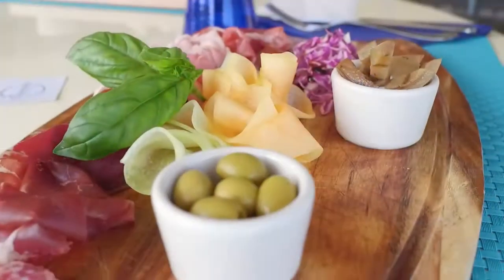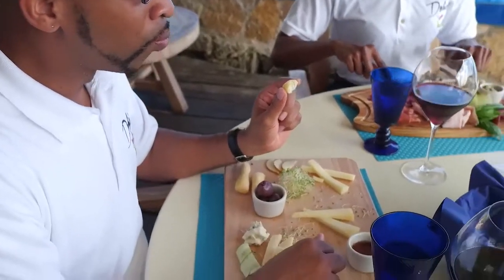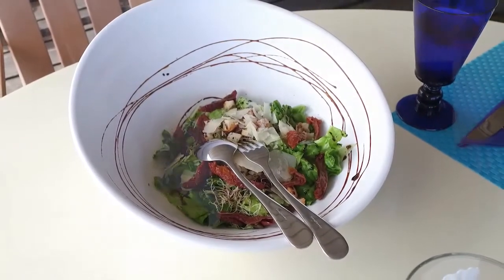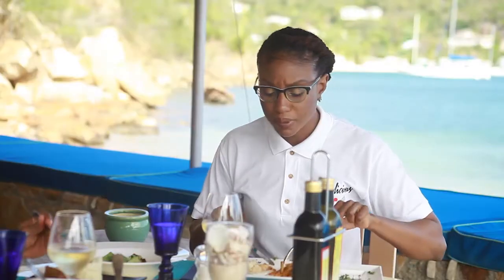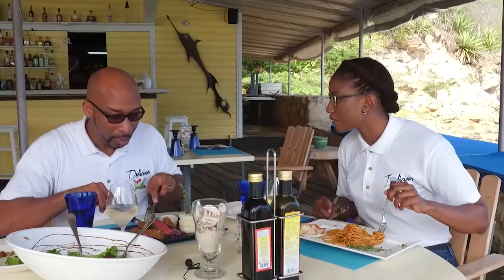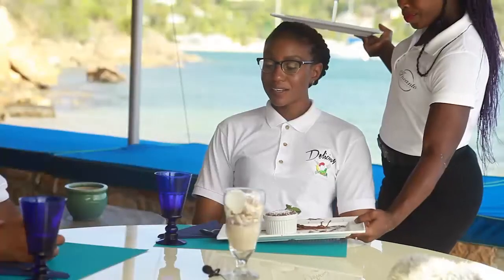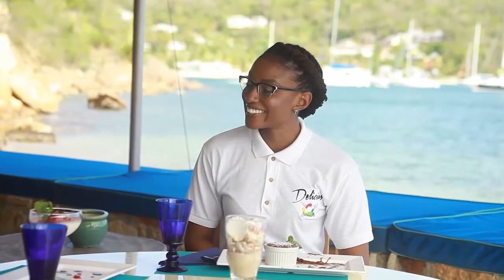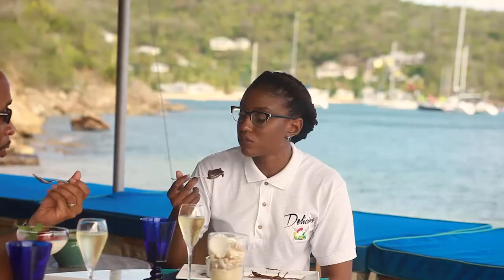Delicious (Season 2) Incanto Restaurant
Incanto Restaurant is located in the Antigua Slipway located in English Harbour. They serve authentic Italian Cuisine. Join Kimberly and Jason as they explore this unique restaurant in a unique location!